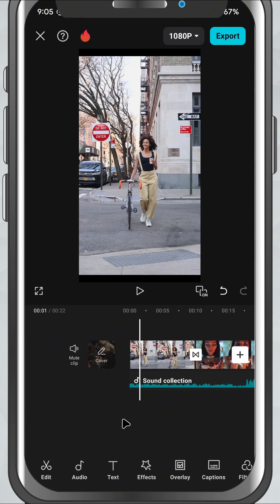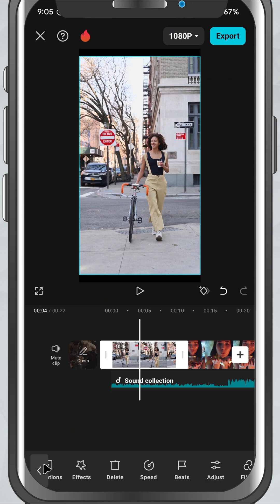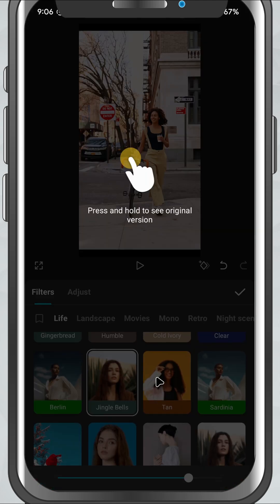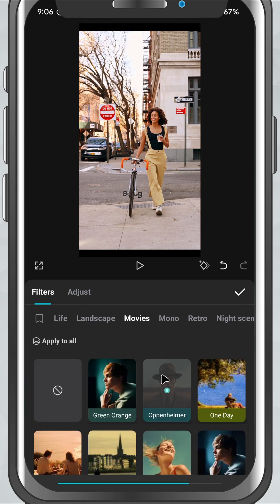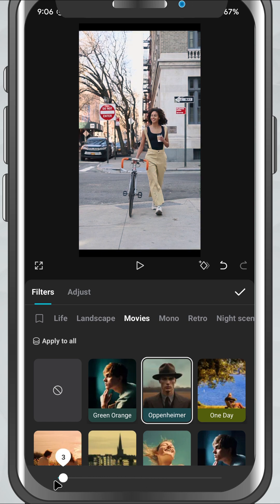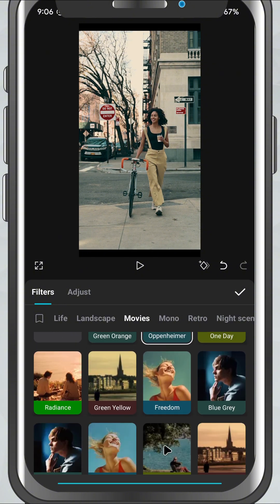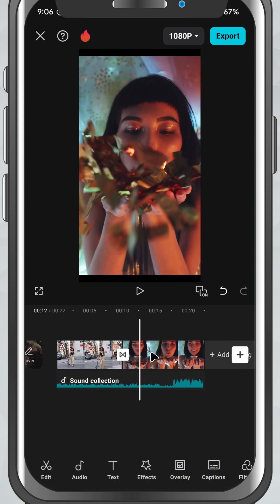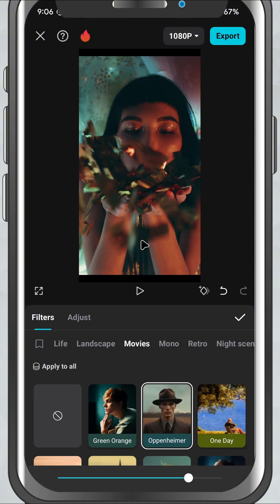How to Apply Filters in CapCut Mobile - Lesson 08 CapCut Mobile Tutorial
Filters can instantly transform the mood, style, and color tone of your video. Whether you’re aiming for a cinematic look, a vintage vibe, or just want to enhance your visuals with vibrant tones, CapCut Mobile has a wide range of built-in filters that make it super easy.

In this tutorial, we’ll show you how to browse and apply filters to your clips, adjust the intensity for a natural feel, and combine filters with other edits to create a cohesive aesthetic across your video. Filters are perfect for social media content, vlogs, short films, and more—giving your edits a polished and professional touch without needing color grading skills.

By the end of this tutorial, you’ll know how to:

Access the filters library in CapCut Mobile

Preview and apply the right filter style

Control the intensity for a subtle or dramatic effect

Apply filters to individual clips or entire sequences